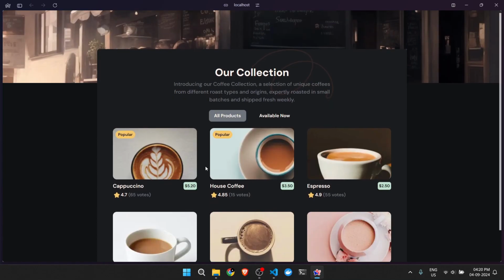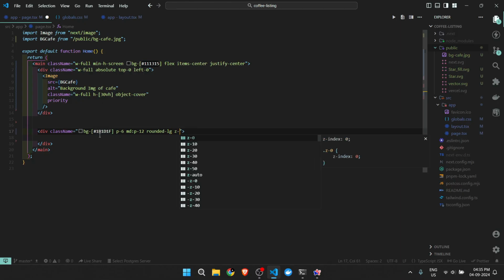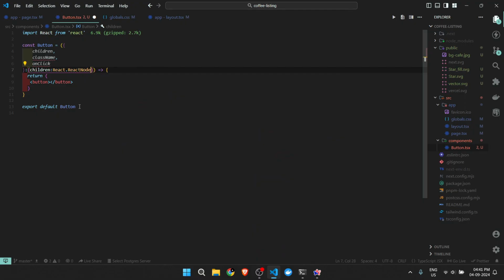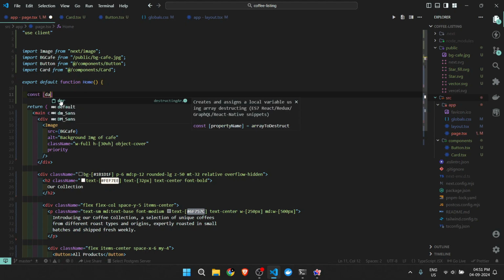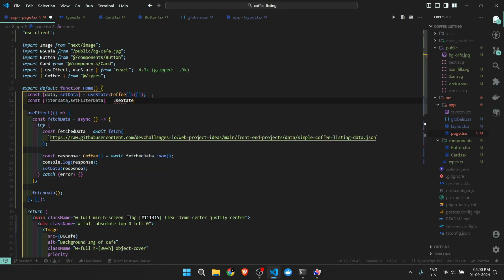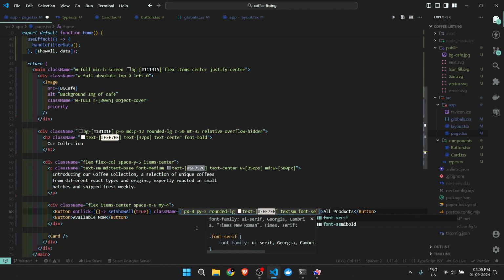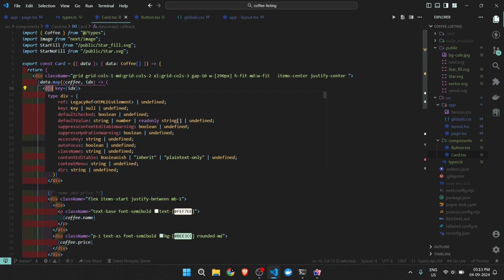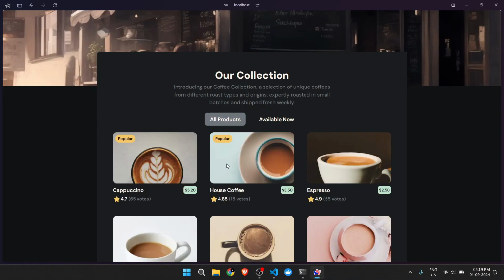Simple dev-Challenge Solved | Next JS and Tailwind CSS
In this video we are going to complete this simple challenge from dev-Challenge. The video will be beginner friendly and anyone can follow it .

Touched by the Sky by GalaxyTones   / galaxytones

Minecraft by Di Young    • Di Young - Pixel Pig